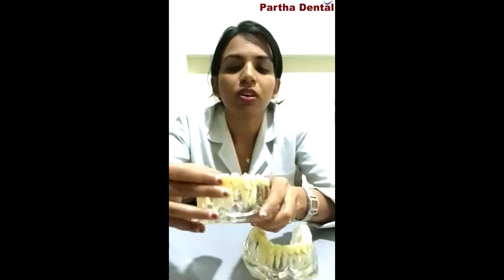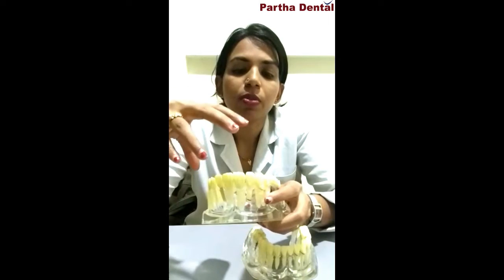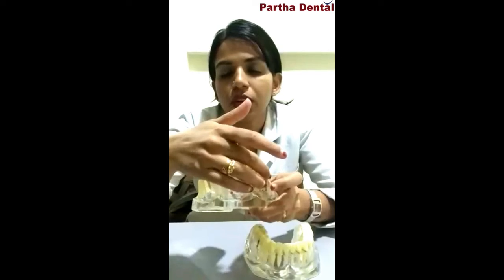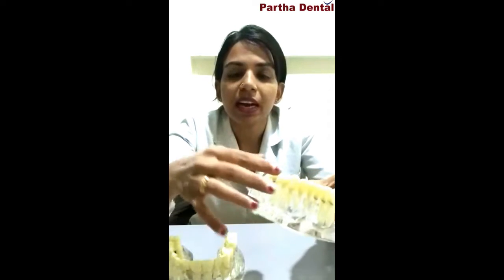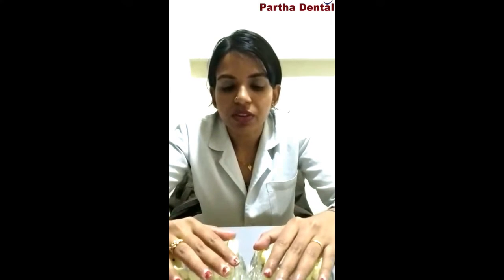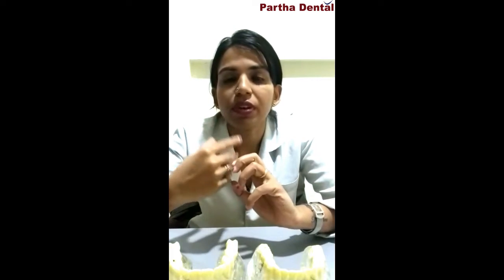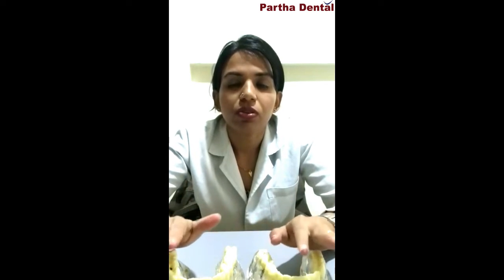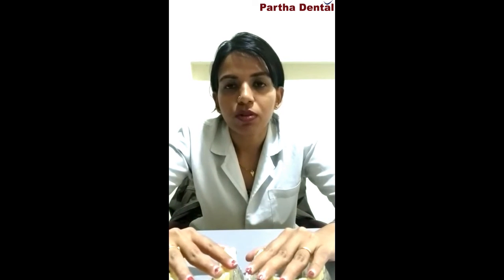awareness Video about dentures II Partha Dental II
Finish or full dentures are intended for patients who have lost all upper or lower regular teeth or both. Finish dentures are intended to reestablish a characteristic looking grin and permit the patient the capacity to by and by eat regularly.